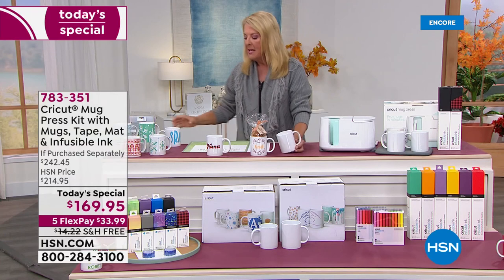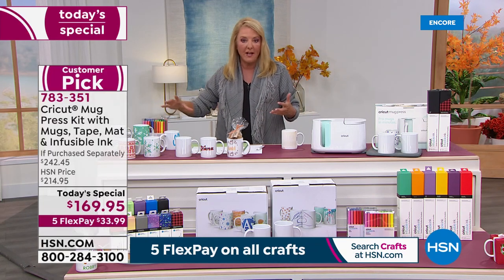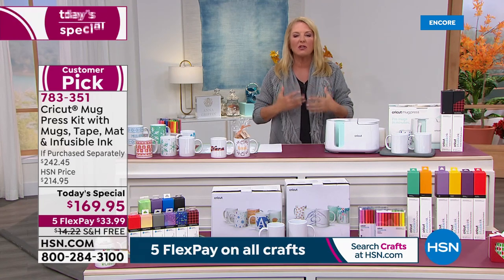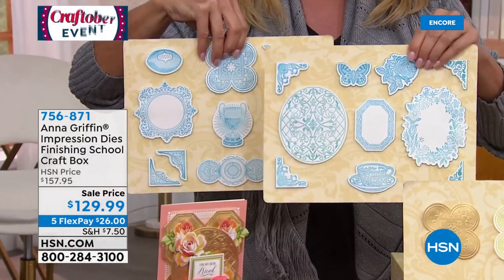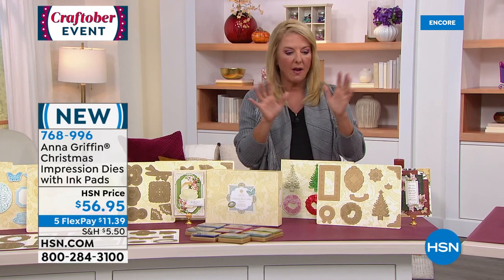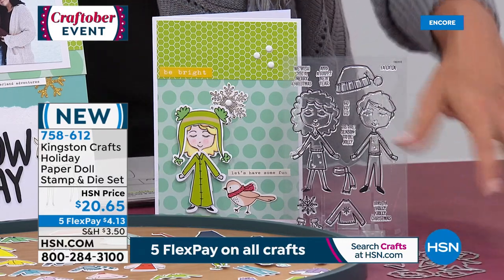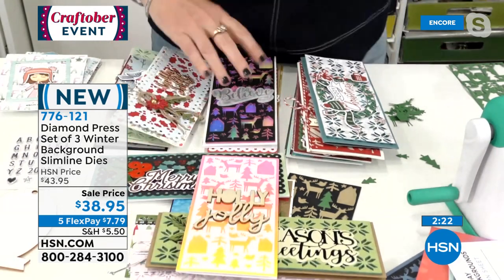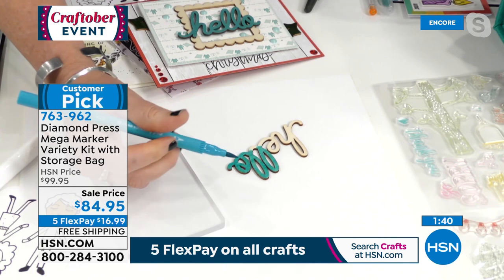HSN | Craft Essentials featuring Cricut 10.05.2021 - 05 AM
Create exciting projects with our extensive collection of must-have crafting tools and accessories.